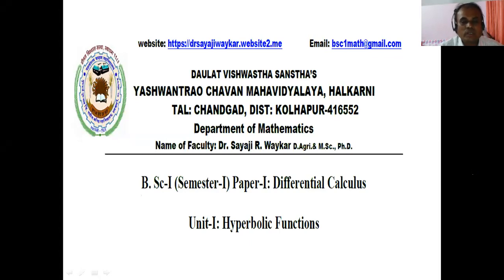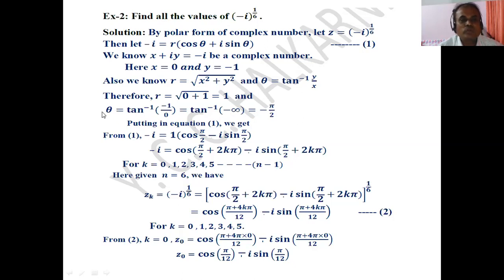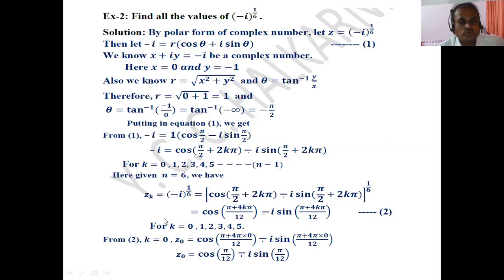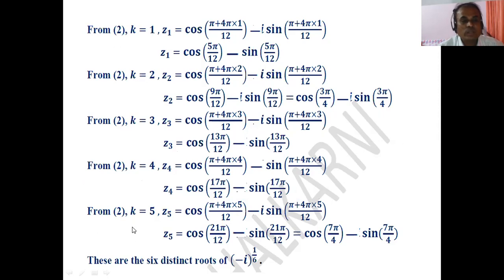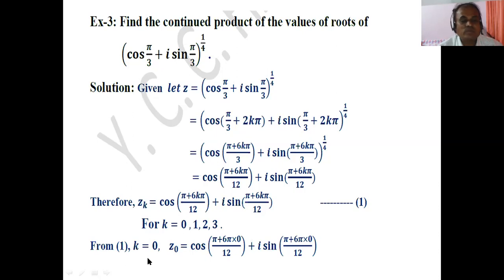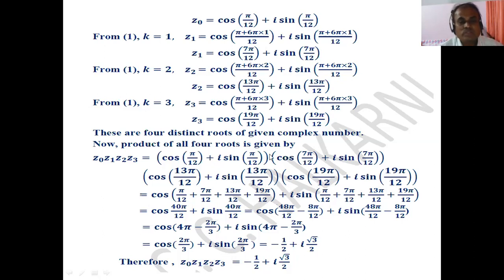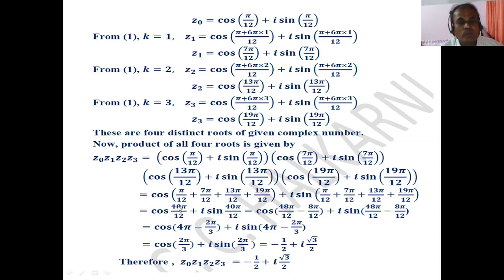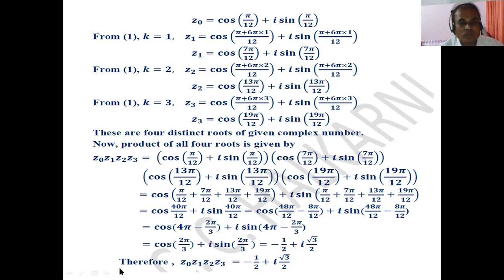Dr Sayaji Waykar's Personal Room Lecture 5 B Sc I P I1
B.Sc-I [Mathematics] Semester-I [CBCS] Paper-I of Unit-I: Hyperbolic Functions of Lecture-5